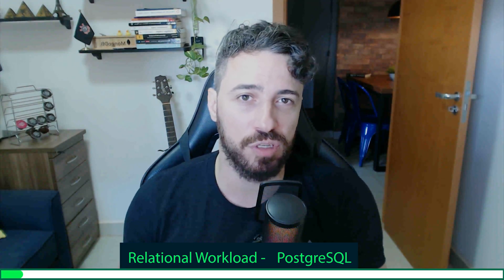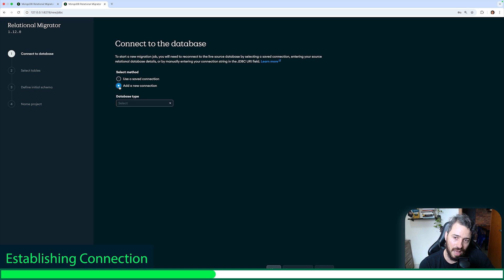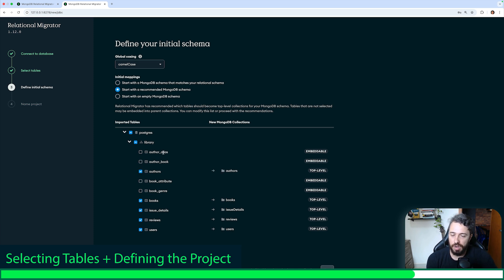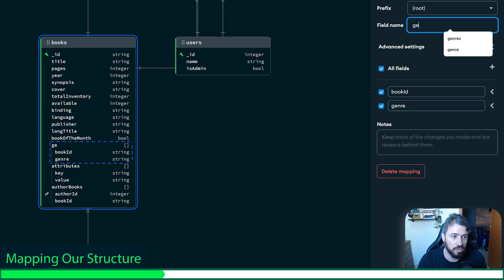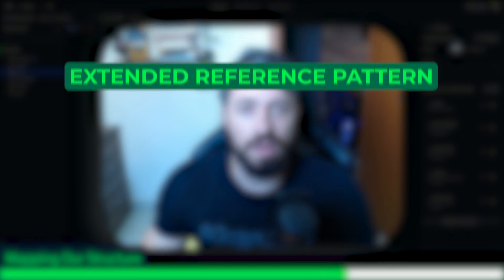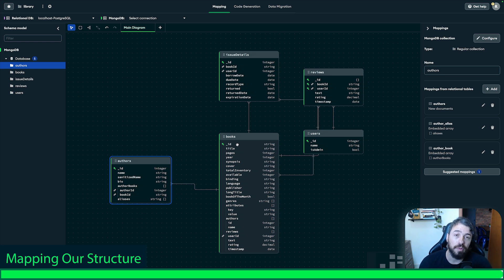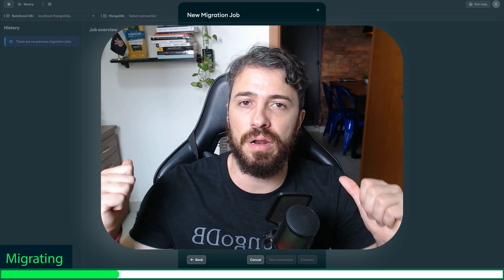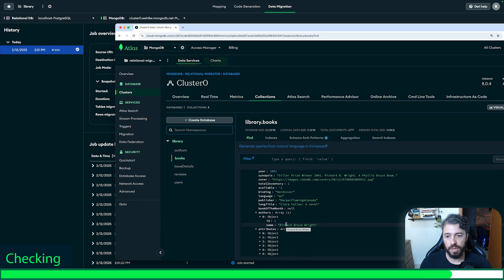How to Migrate from Relational Databases to MongoDB | Relational Migrator 101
In this episode, join Ricardo Mello, Senior Developer Advocate at MongoDB, as he walks you through the process of migrating a relational database model from PostgreSQL to MongoDB using Relational Migrator.
Discover how to modernize your application by transforming a traditional library management system into a flexible, document-based schema in MongoDB Atlas. We'll cover everything from downloading and setting up Relational Migrator, mapping your relational structure to MongoDB collections, generating code for your legacy applications, and finally migrating your data seamlessly.

Learn how to leverage MongoDB's flexibility with embedded documents, extended references, and subset patterns to optimize your schema design. Whether you're a developer, database administrator, or just curious about MongoDB, this step-by-step tutorial will equip you with the tools and knowledge to migrate your relational workload to MongoDB with confidence.